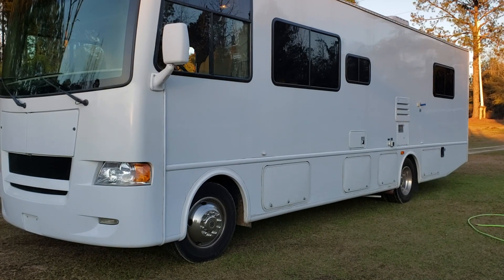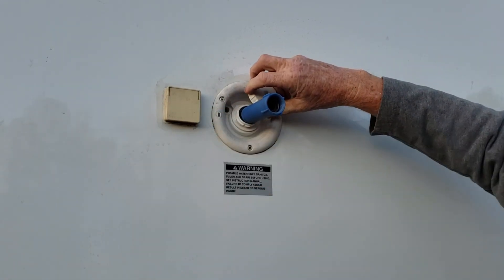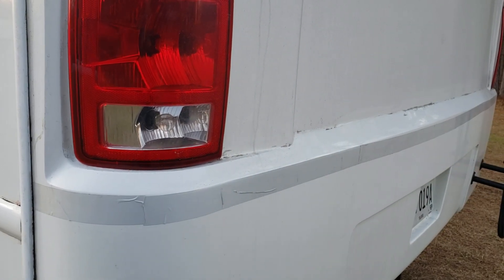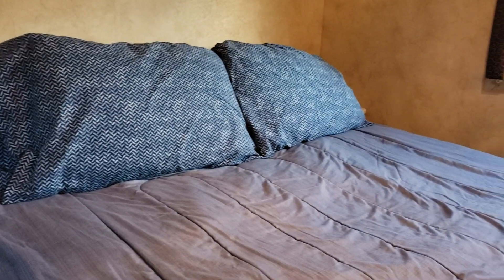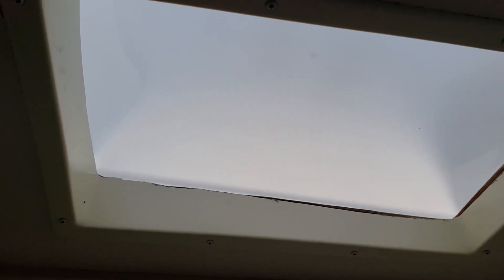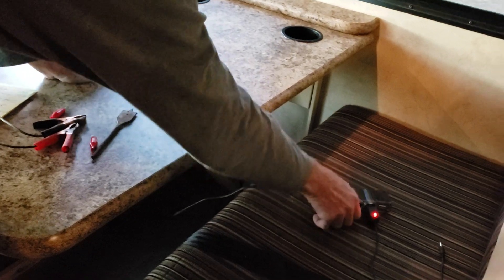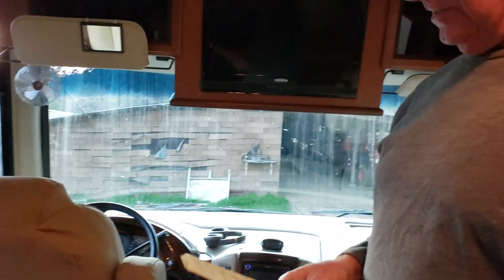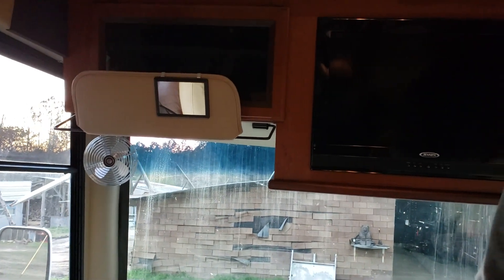Motorhome owner tips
Tips for motorhome owners